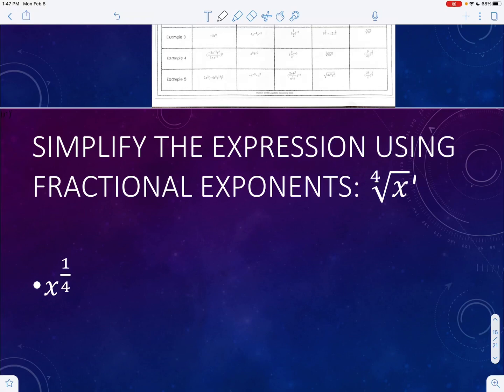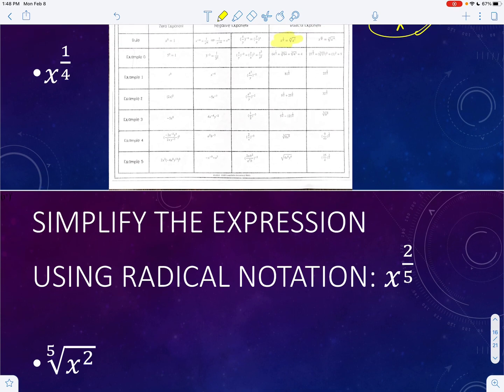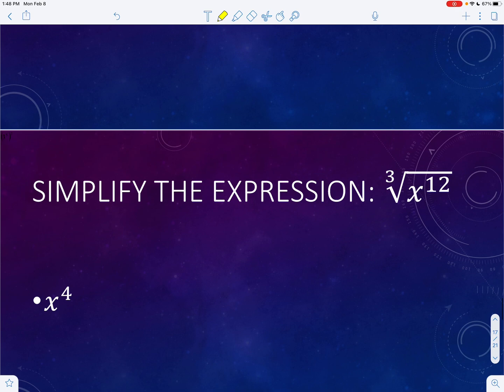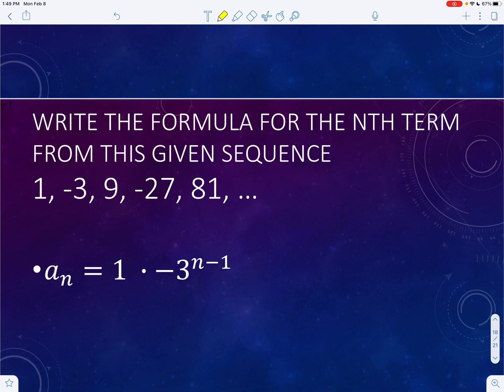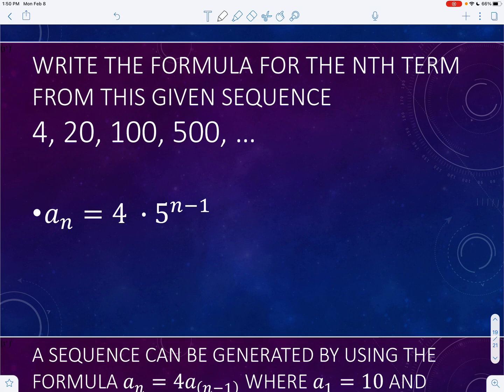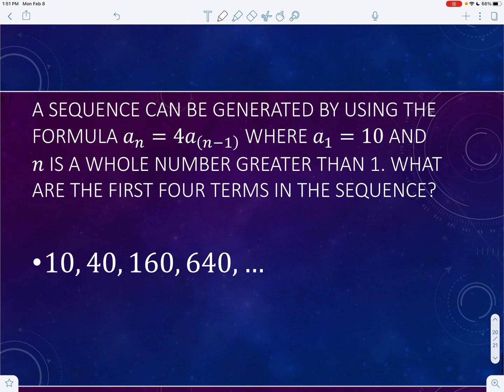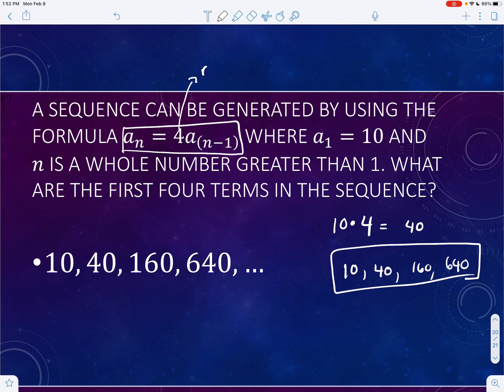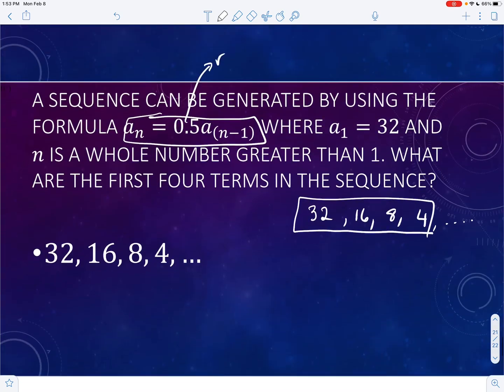CCA 7 Review part 3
This third part of review covers rational exponents rules of exponents along with geometric sequences.